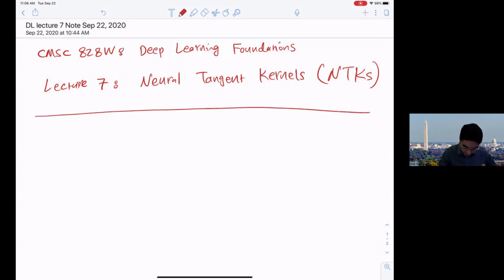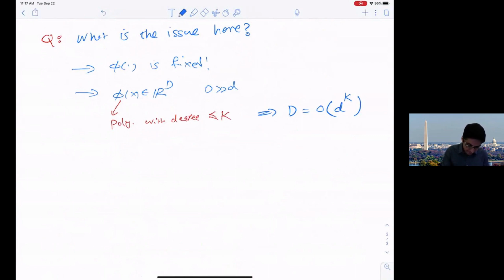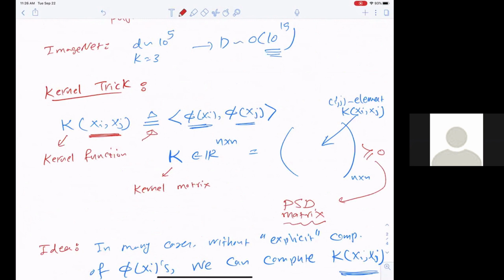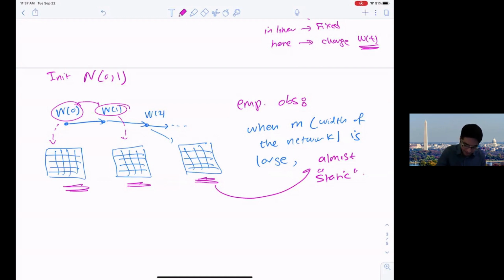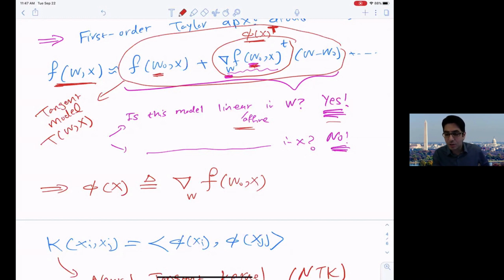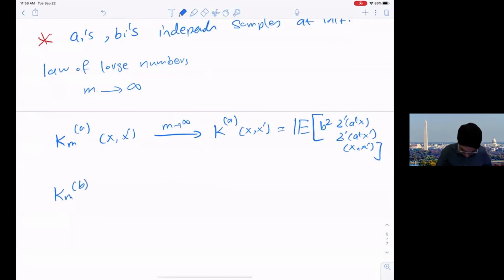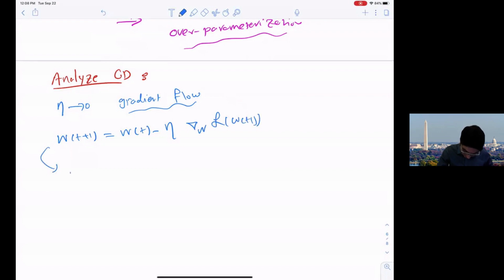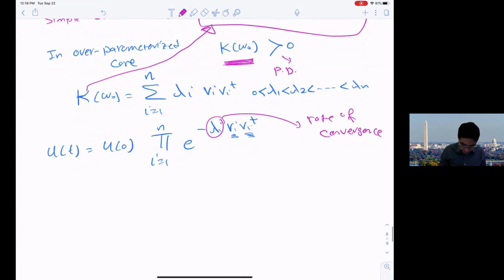Lecture 7 - Deep Learning Foundations: Neural Tangent Kernels